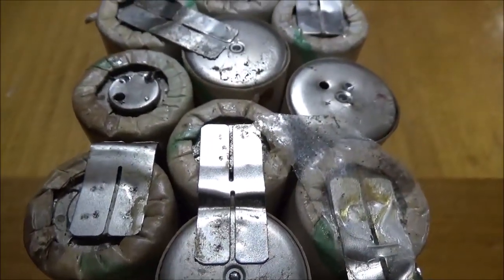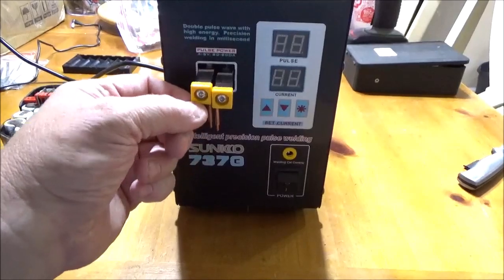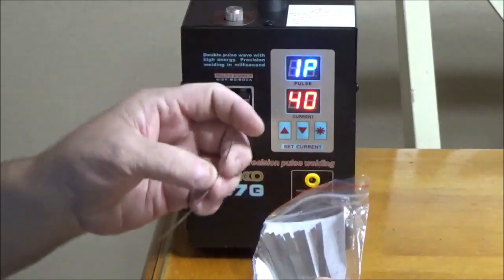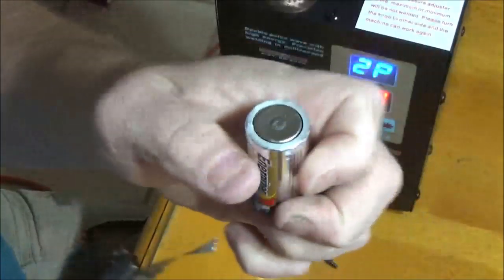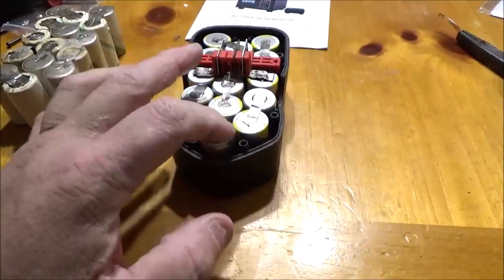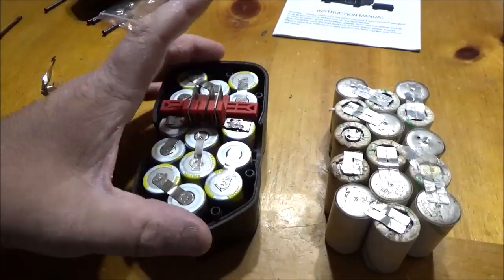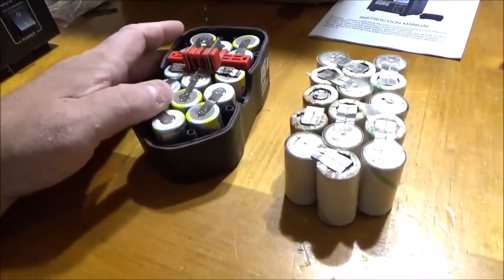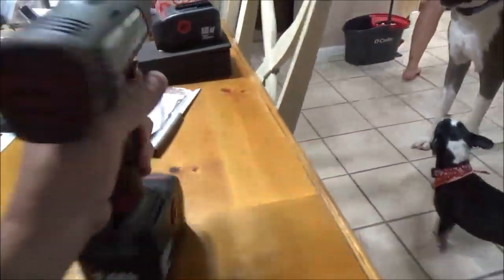YES!! SUPER AFFORDABLE CORDLESS TOOL BATTERY PACK REBUILD USING THE SUNKKO 737G SPOT WELDING MACHINE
JEREMY FOUNTAIN
THEMOWERMEDIC1

TREY DRIVER
BIG BUCK MOWERS AND EQUIPMENT
3301 STATE HIGHWAY 121
BONHAM TEXAS 75418

LINK TO THE SPOT WELDER I USED IN MY VIDEO